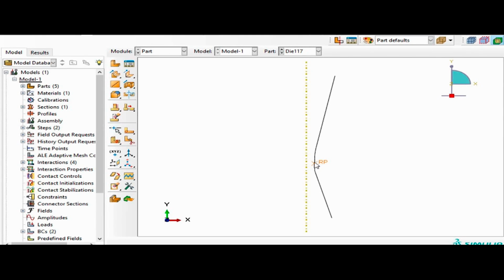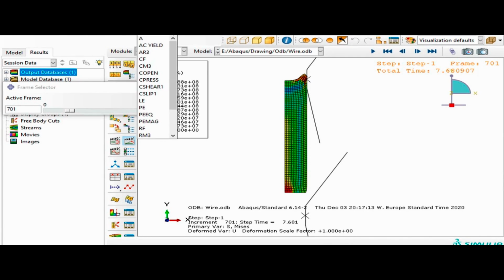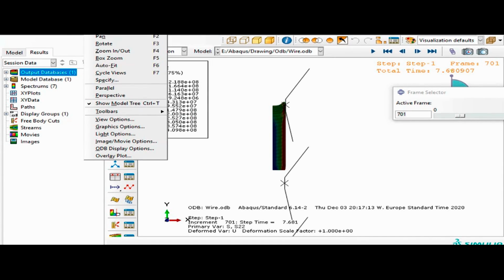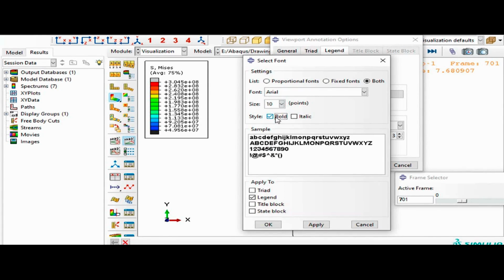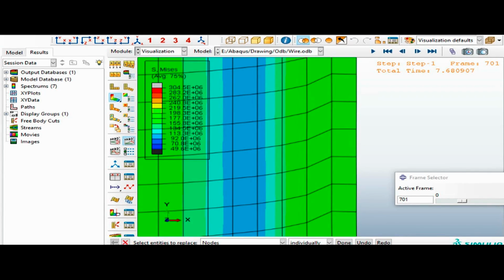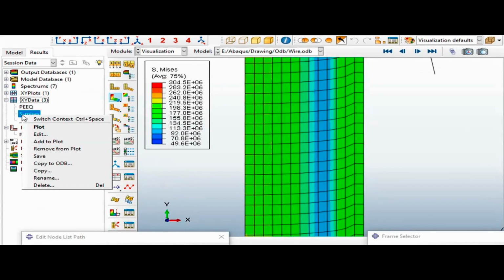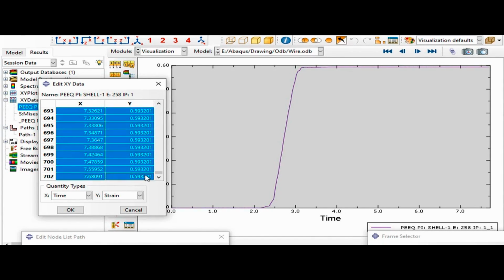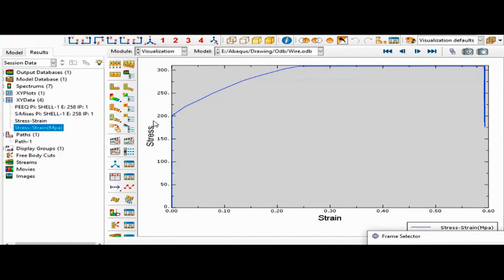Exercise 2 - Interpretation of wire drawing simulation results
In this lecture the results of the wire drawing simulation will be discussed and you will learn how to visualize different results in ABAQUS. Furthermore, it will be shown how to build different curves by extracting the results as data.